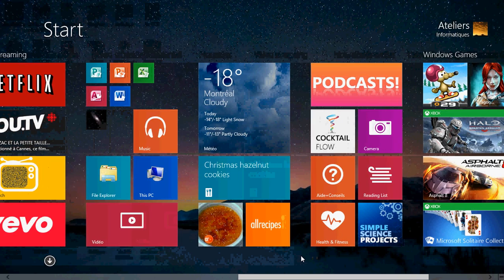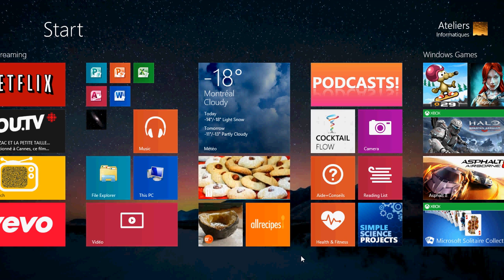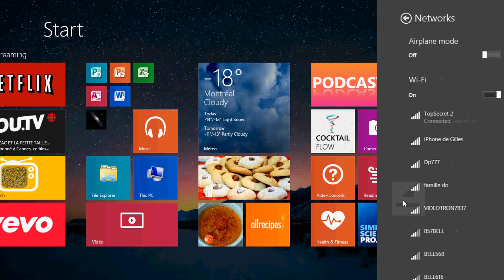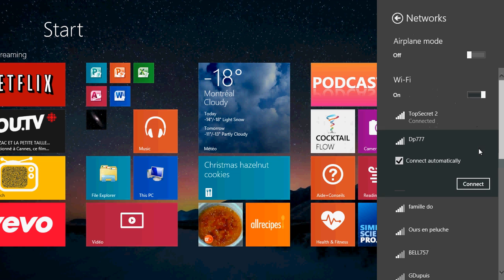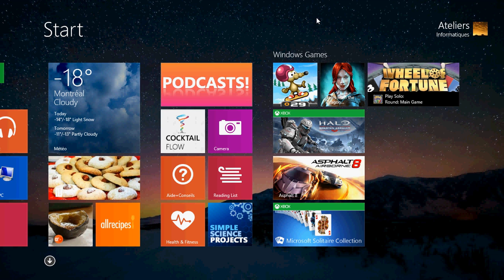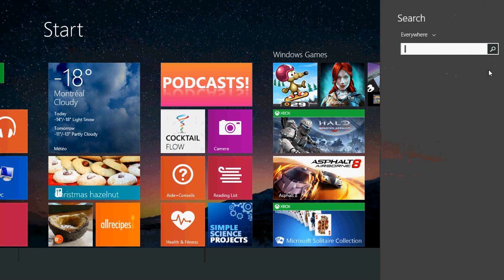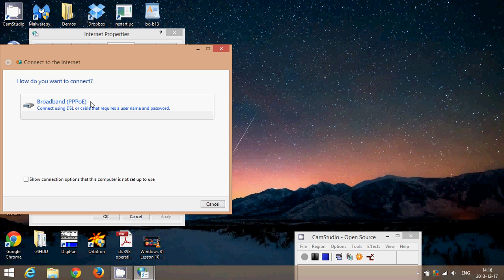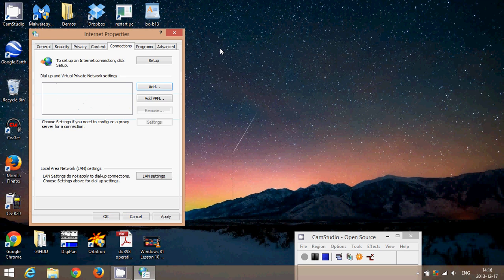Windows 8.1 Lesson 11 How to connect to the internet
Connecting to the internet in Windows 8.1